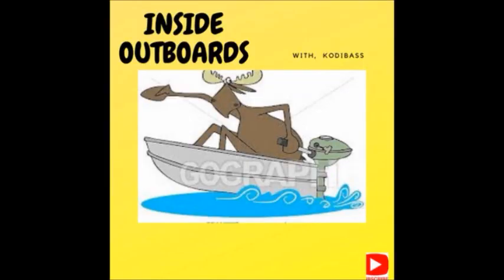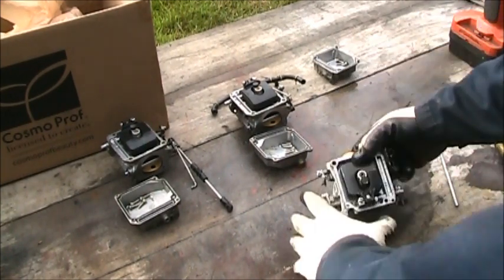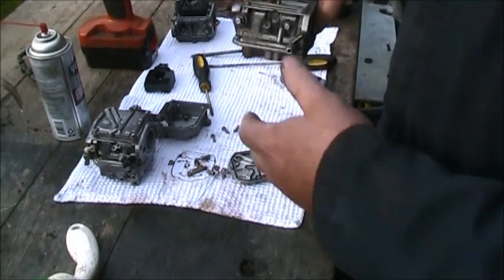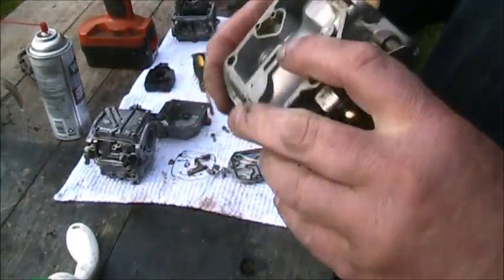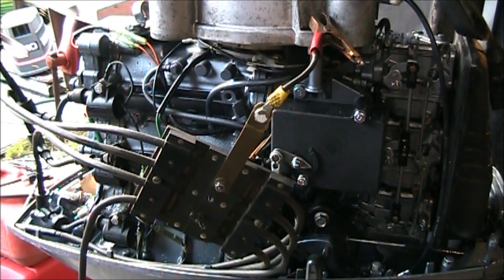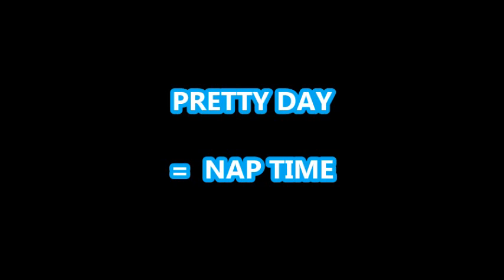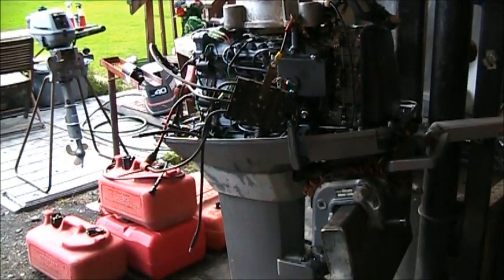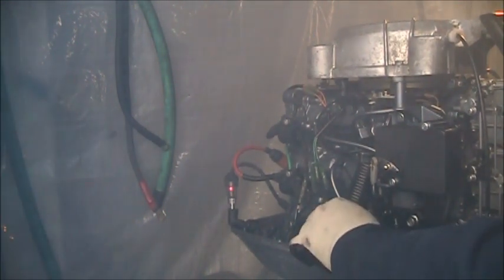YAMAHA 40 HP, Johnson 30 HP (( Part 2 ))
YAMAHA  40, HP  &  The 30 HP JOHNSON outboards, As for the Yamaha this old outboard thru me a surprise or 2,  And the Johnson outboard who knows what all we will find after being dropped 30 feet.  Let's get to it.
                                                                                                                   kodi